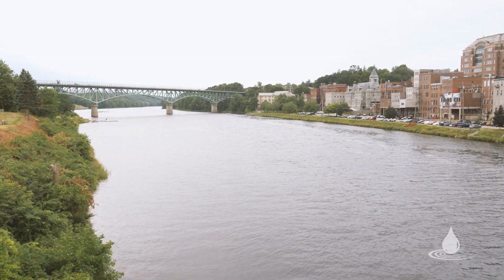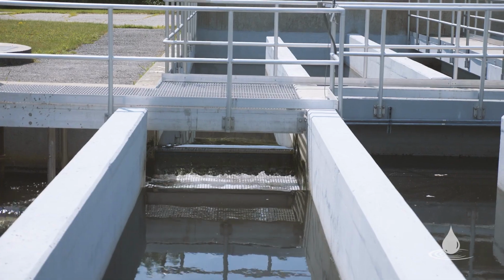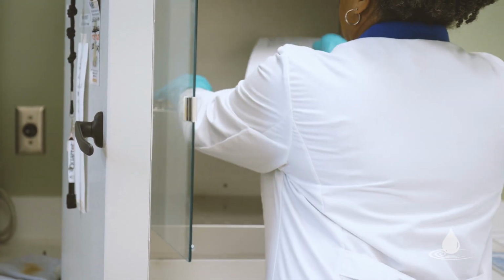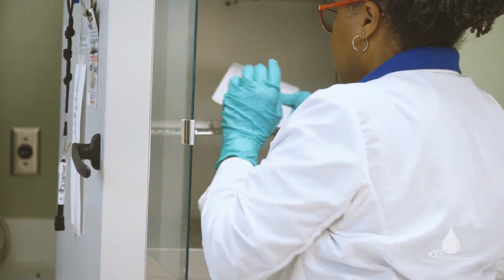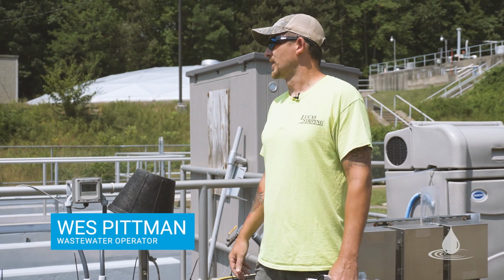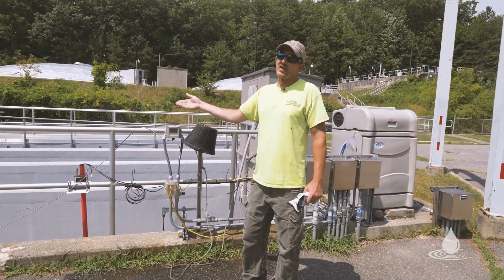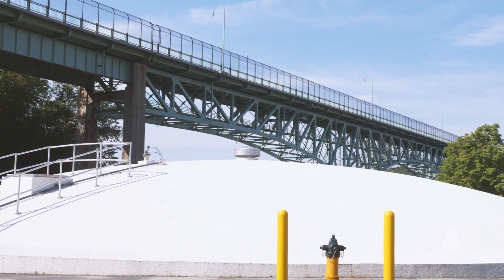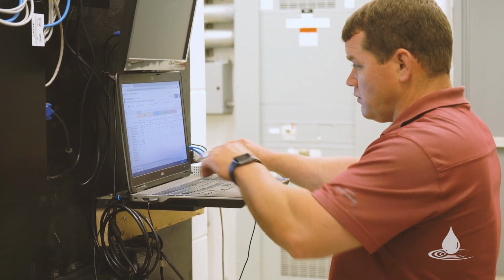Wastewater/Stormwater at Greater Augusta Utility District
Get an inside look at our complex wastewater treatment and stormwater system, which has helped make the Kennebec River cleaner every year.